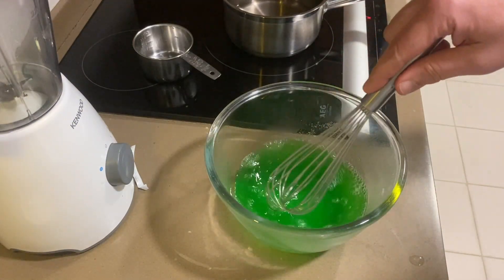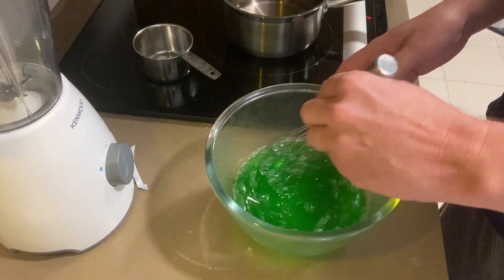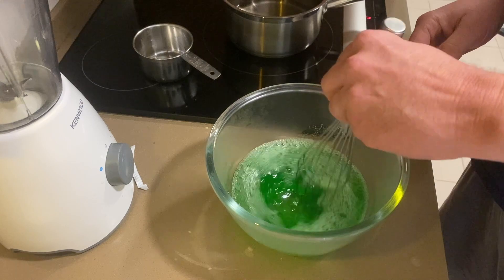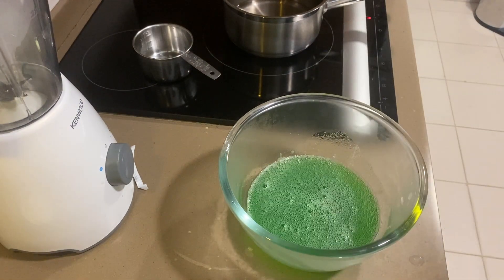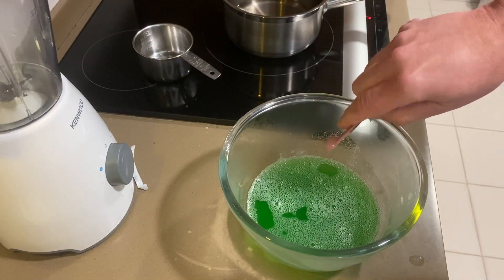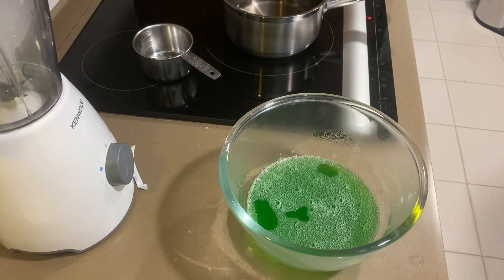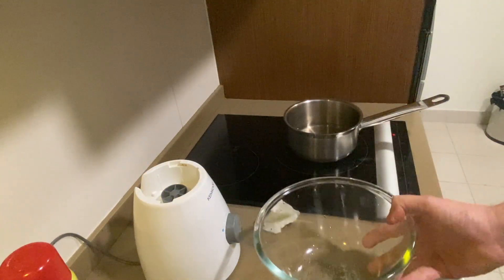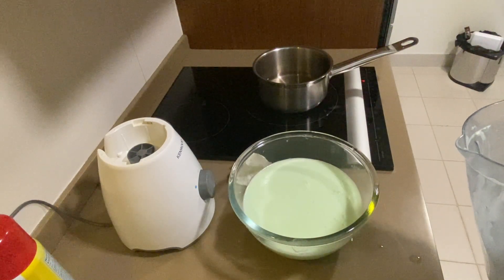Phyllis Stokes 1950s Lime Jello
Now I see what all the fuss is about!  This is so easy and so delicious!

Ingredients:
1 box of lime jello (or your preferred flavor)
1 cup boiling water
1 cup cool water
(use amount of water prescribed on your box of jello)
8 ounces cream cheese at room temperature
1/8 teaspoon vanilla

Directions:
1.  In a bowl, add boiling water to jello mix and stir until dissolved.
2.  Pour mix into a blender and add cream cheese.  Blend until cream cheese liquified.  Add cool water and blend for 15-20 seconds.
3.  Pour into your preferred jello dish.  Consider lightly oiling the dish to keep the jello from sticking.
4.  Put into refrigerator until it sets (4-6 hours).